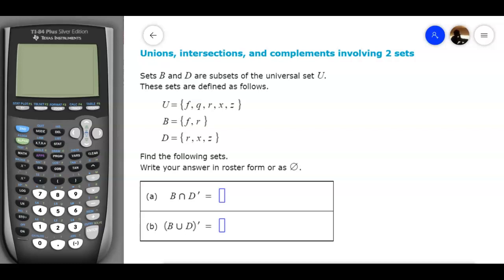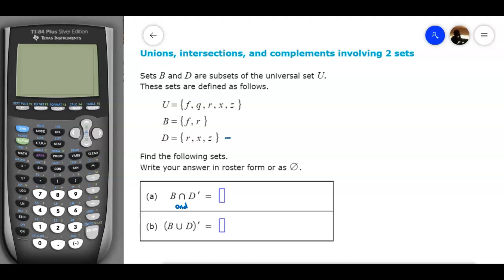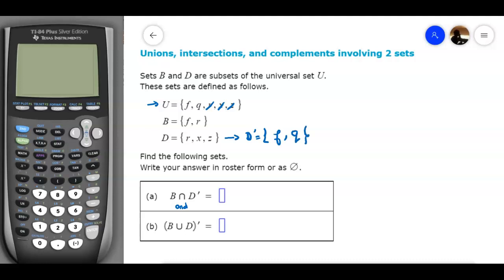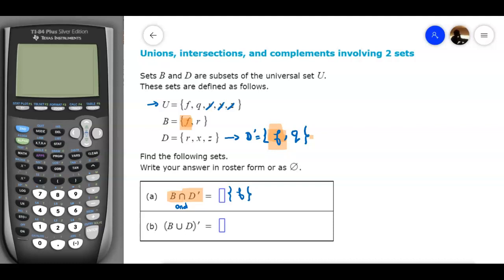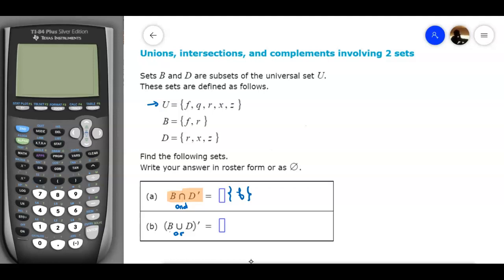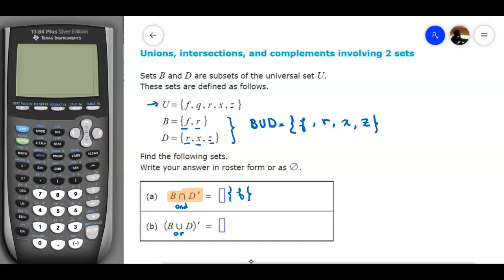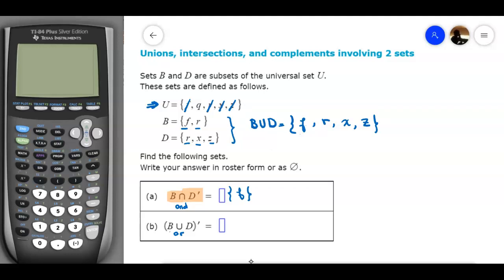Unions, intersections, and complements involving 2 sets